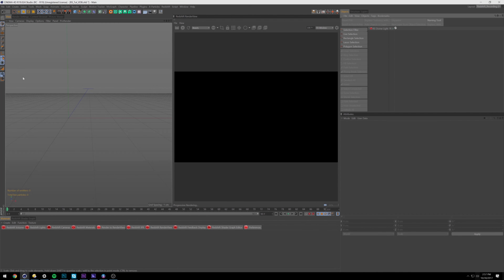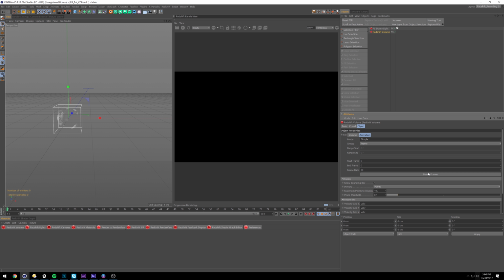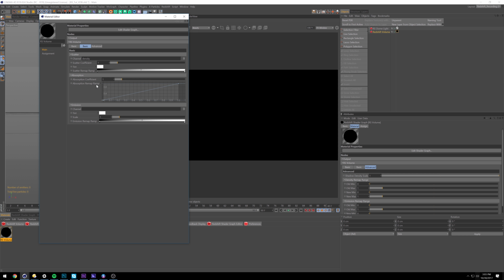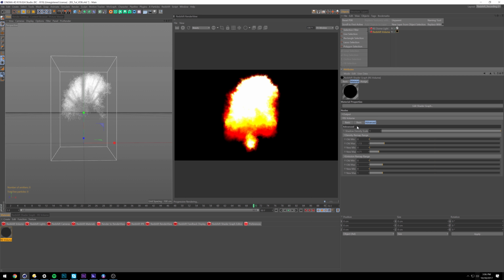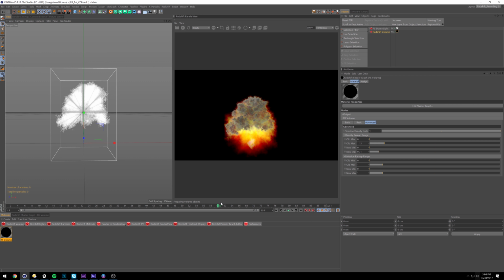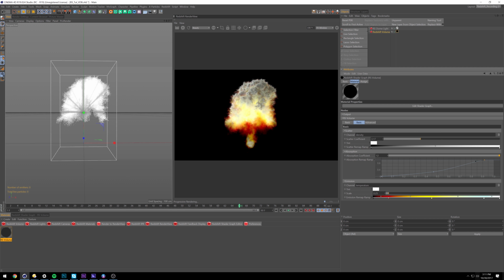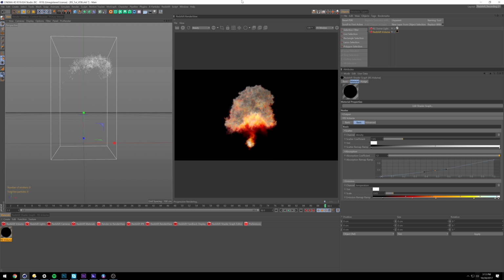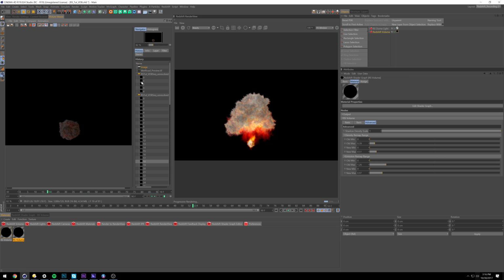Brograph Tutorial 074 - Redshift VDB Animation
Learn VDB Animation with Liam Clisham.